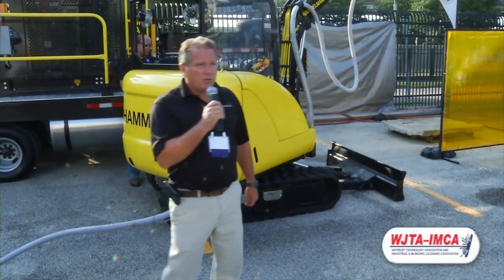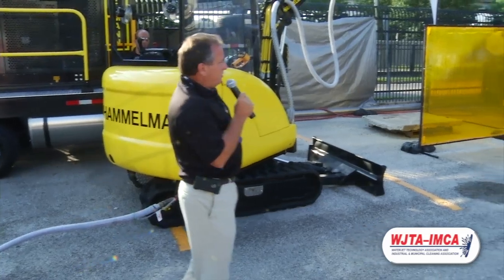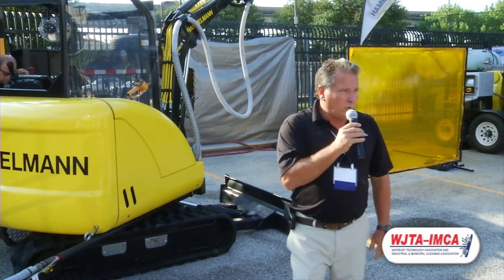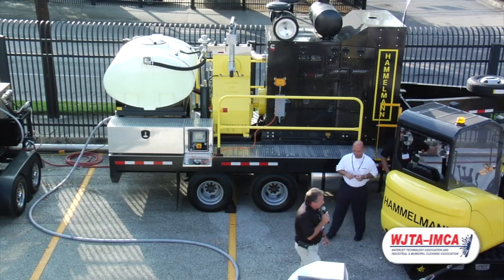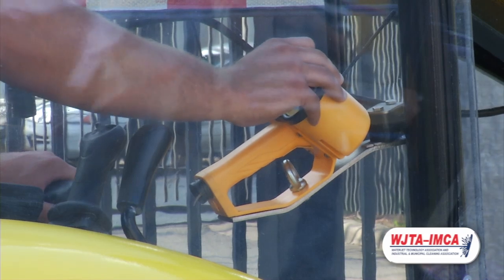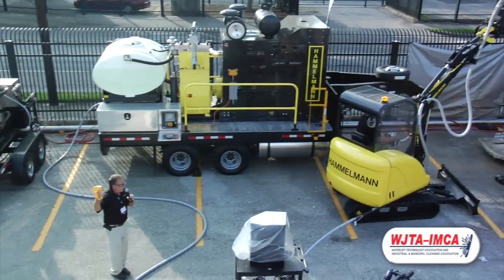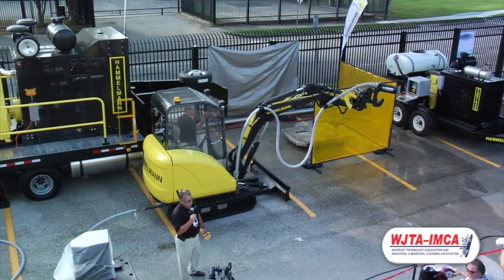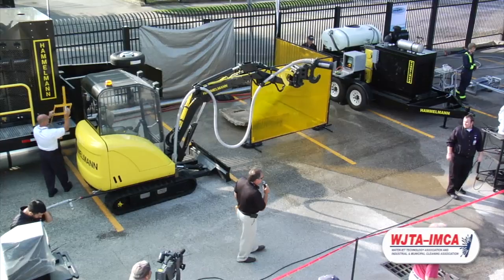Hammelmann Live Demo - 2013 WJTA-IMCA Conference & Expo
2013 WJTA-IMCA Expo Live Demos. Sept. 11, 2013
Hammelmann Corp. demonstrates hands-free blasting technology utilizing a wireless remote control system in combination with a 600 HP unit producing 43 gpm at 21,000 psi.